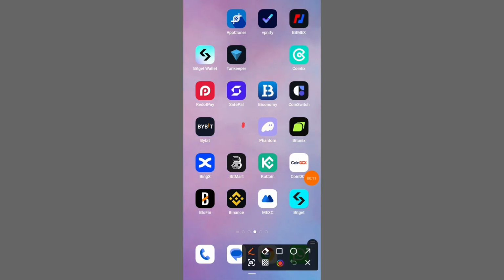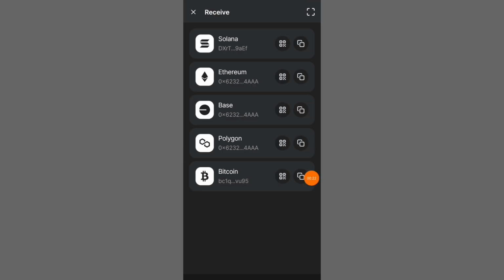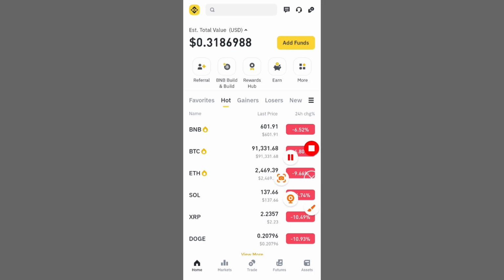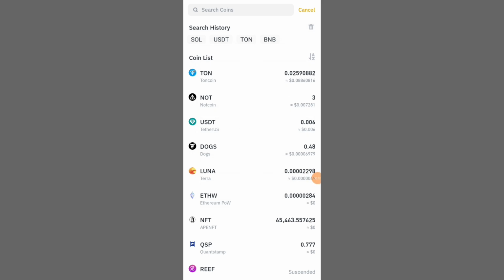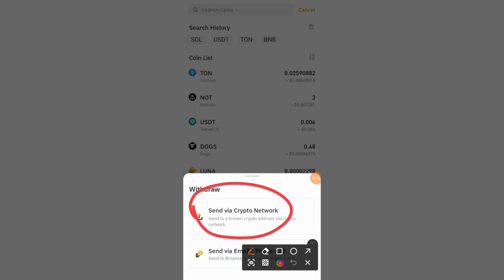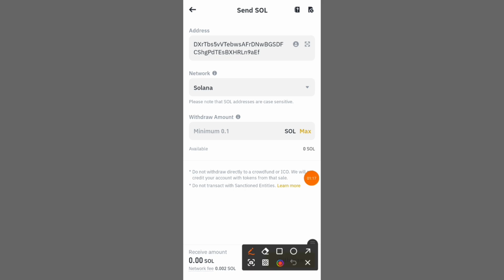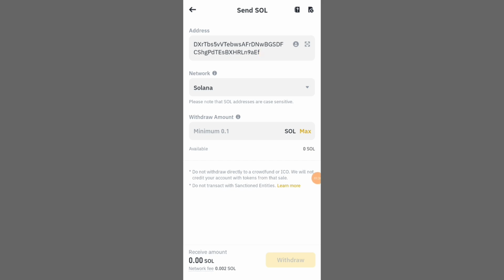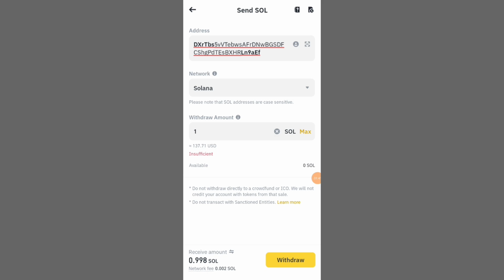How to Transfer Sol From Binance to Phantom Wallet (Just Minutes)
In this video, learn how to transfer Solana (SOL) from Binance to Phantom Wallet safely and easily. We cover the step-by-step process, including finding your Phantom Wallet SOL address, withdrawing from Binance, and confirming the transaction. Follow this guide to ensure a smooth and secure transfer of SOL to your Phantom Wallet.